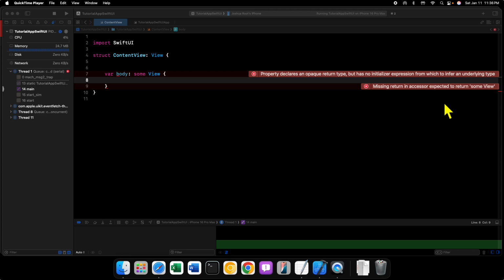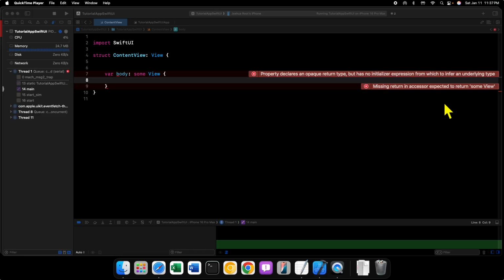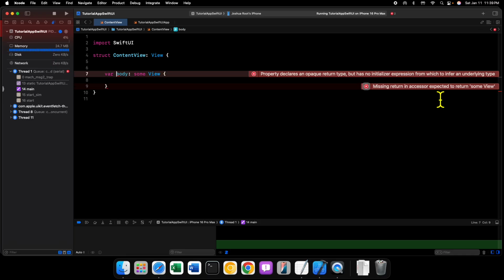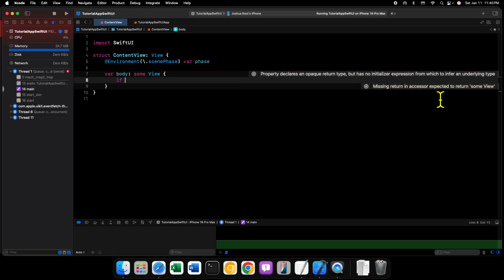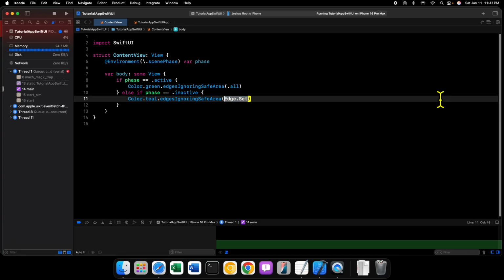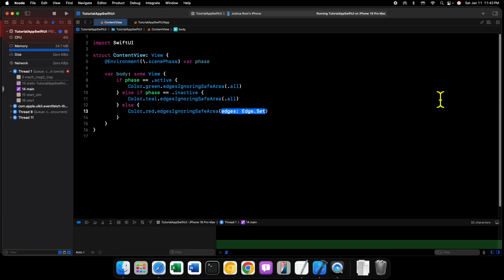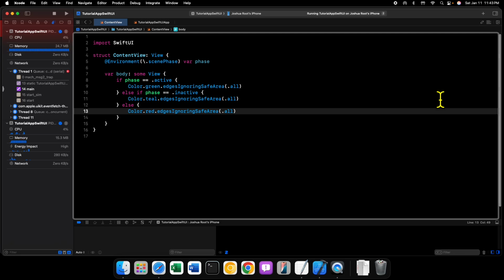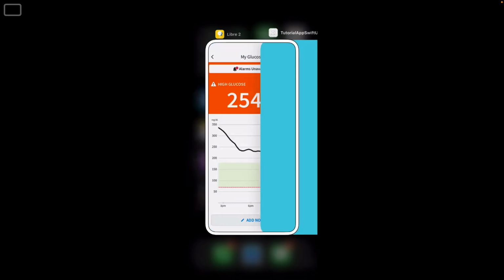SwiftUI - 94 - Detecting When Your App Goes Into the Foreground or Background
Welcome to another installment of our series on SwiftUI. In this video, we take a look at the scenePhase environment value to run code when the app enters the foreground or background.